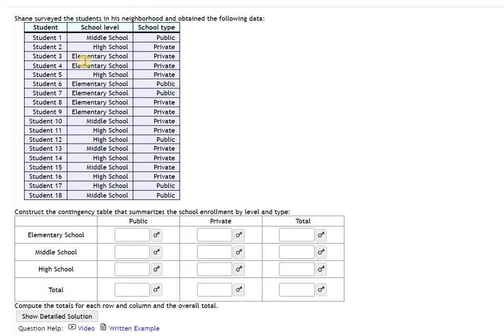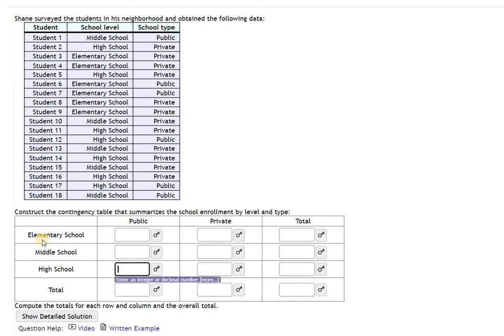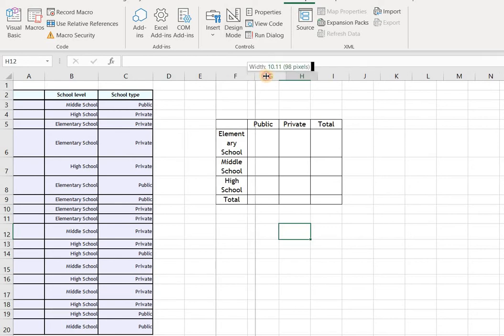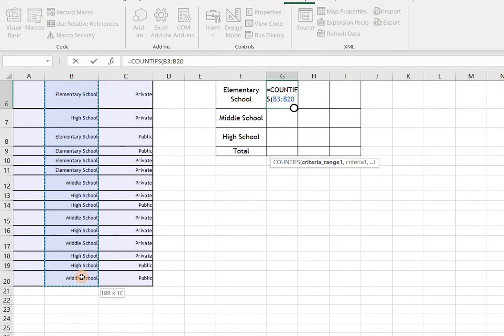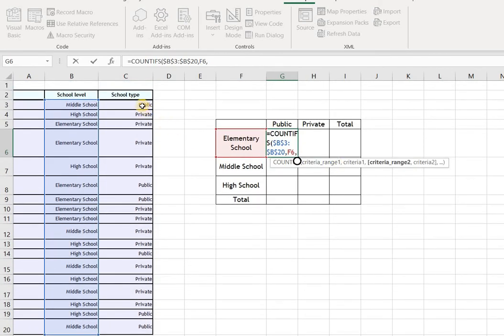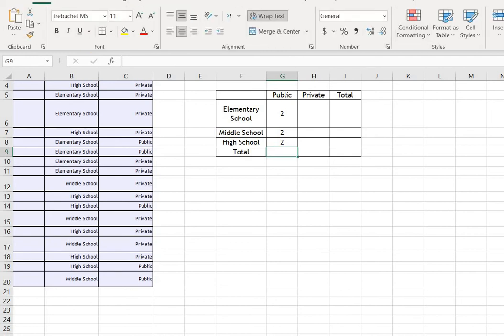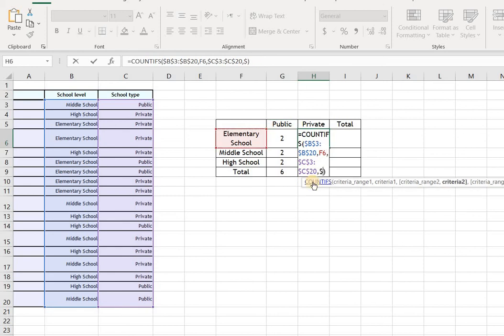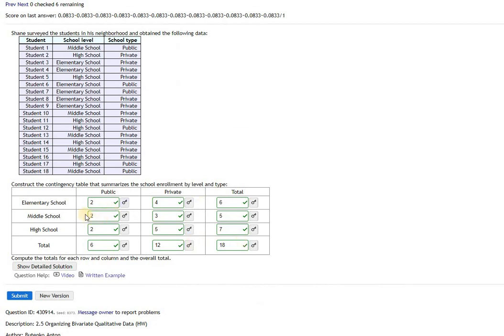Question 33 Homework 1 MAT135